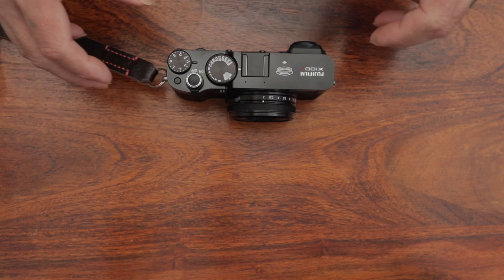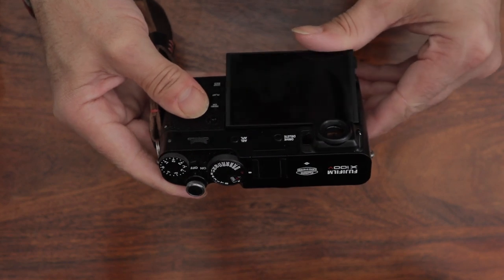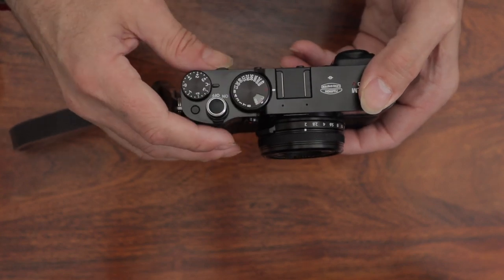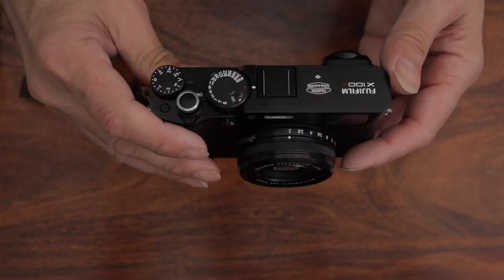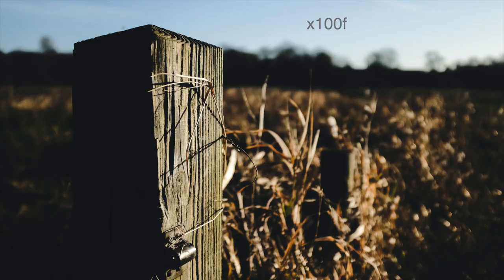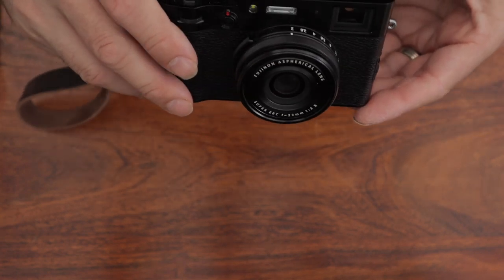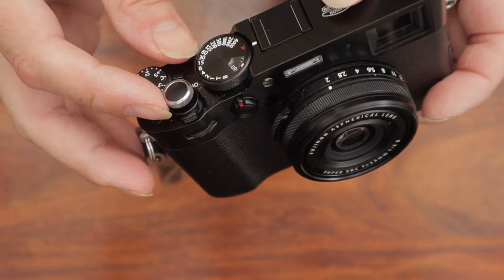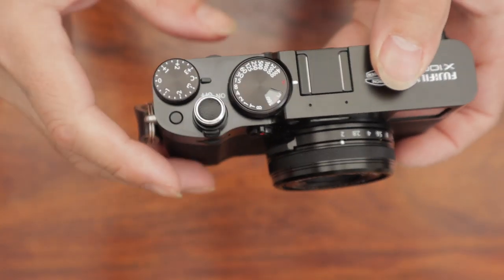A CHAT ABOUT THE FUJIFIM X100V AFTER 3 WEEKS OF USE. PLUS MY NEW ZINE.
Welcome back to the channel. We are all stuck at home so I thought I would do a video about my thoughts on the fuji x100v after 3 weeks of use, plus I talk about a few accessories I've bought for the camera. I also Talk about a new Zine I have coming up.

Here is a small list of items I use & find useful, it would help out the channel if you need any of these items to purchase through these links, it won't cost you a penny but will help me to carry on producing more videos:

USB hub

Beauty Dish Bowens Mount

Fotospeed 7E367 Platinum Baryta 25 A3 Paper

Godox SL-60W 60WS 5600±300K White Version Video Light

Ten a DNA 15 Slim Messenger Bag Tripod

JJC Soft Release Button for Fujifilm

Lavalier Mic

GoPro HERO7 Black

SanDisk Extreme PRO SDXC Memory Card

Power Bank VideoMicro

RODE Wireless GO

Fuji x100v camera